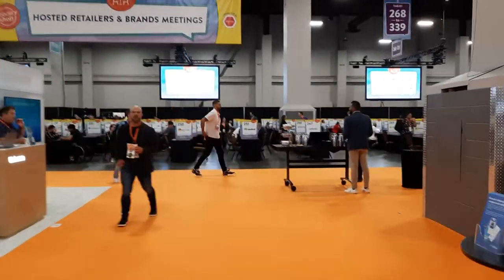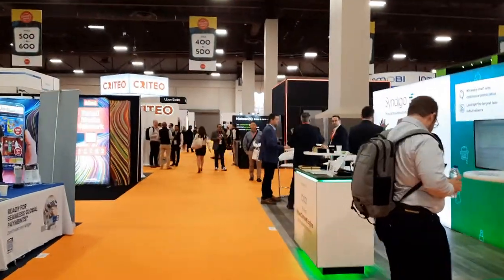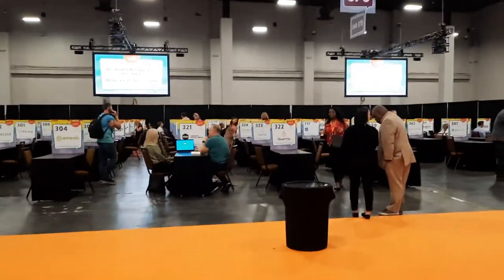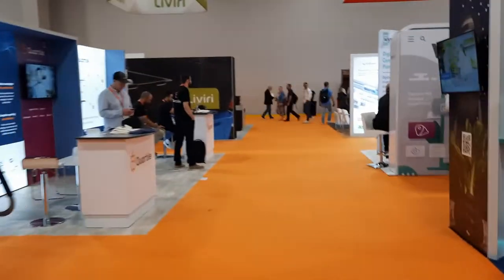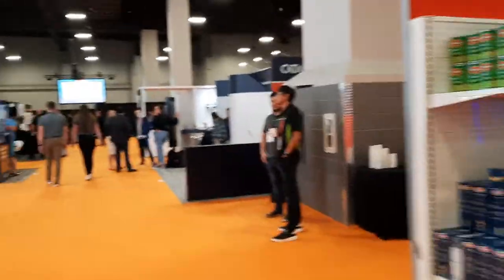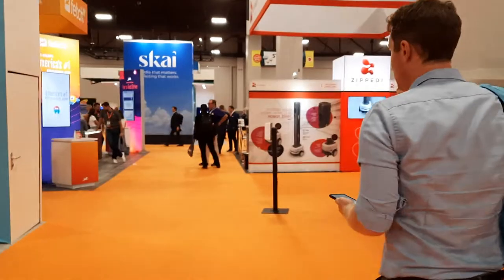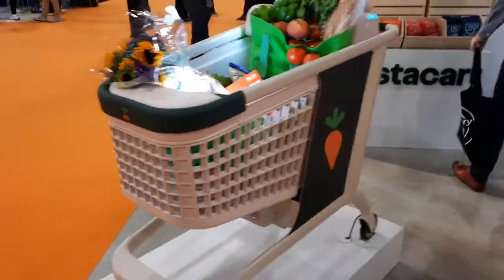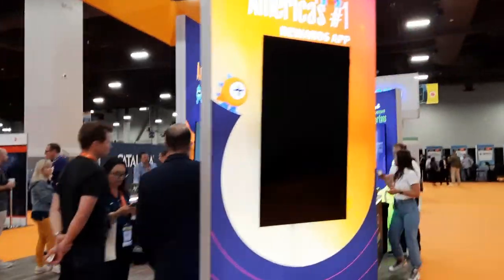Groceryshop 2022 exhibition area walk-through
Video of the exhibition area at Groceryshop 2022, Mandalay Bay, Las Vegas, US. We're working on improving our commentary - still newbies. The focus of this walkthrough is on automation & fulfilment equipment - a focus area for many of our FREE market sector reports.

Don't forget to download STIQ's eGrocery Infrastructure report to get more insights on Micro Fulfilment Centres, Just Walk Out technology, Carts, and more.

Groceryshop is an event with plenty of conference tracks. This video does not include any of the many high quality talks on offer throughout the event. If you want to know more